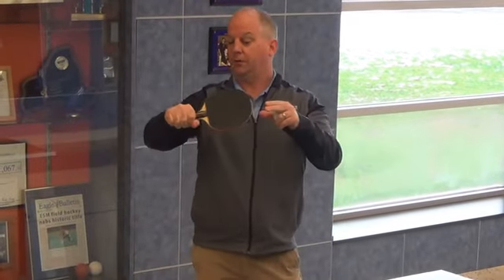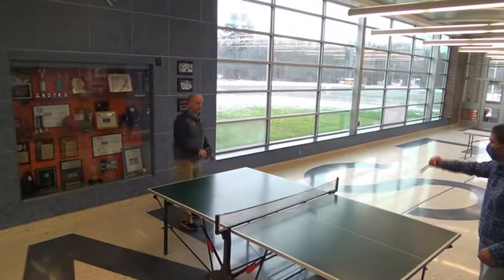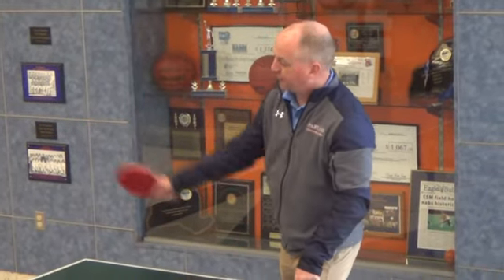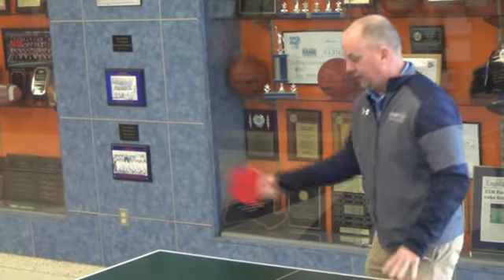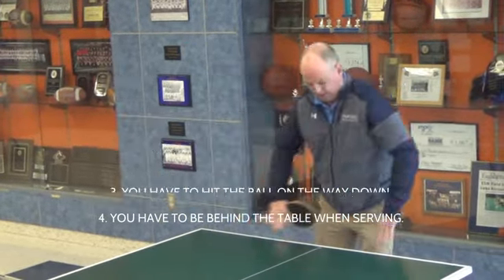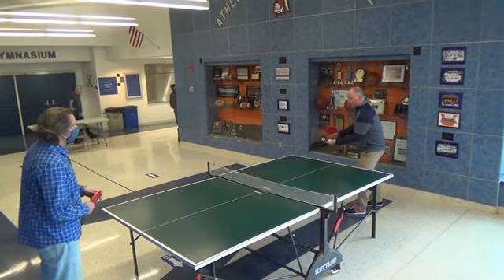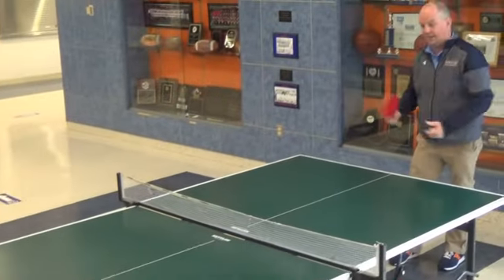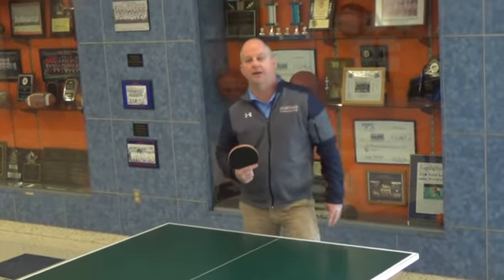Table Tennis Video #1